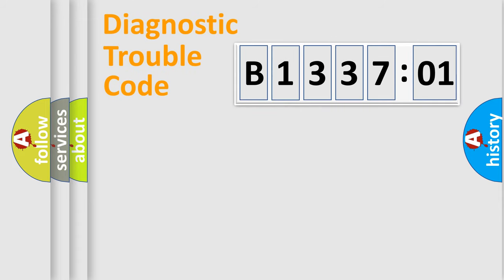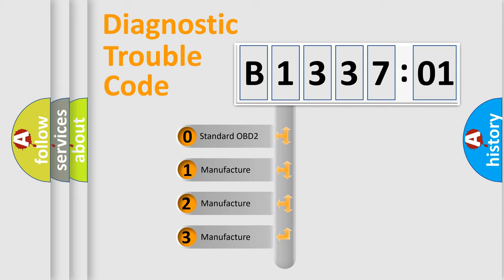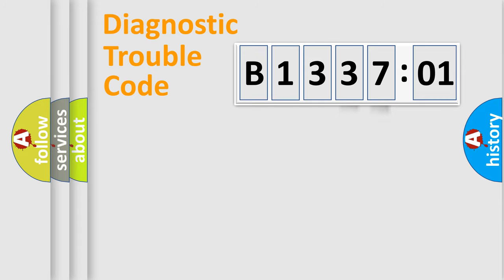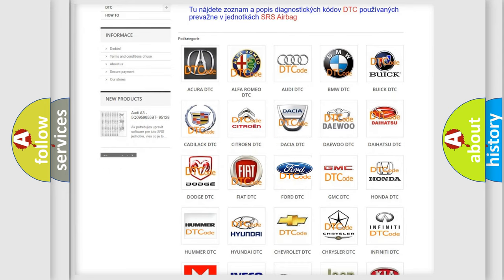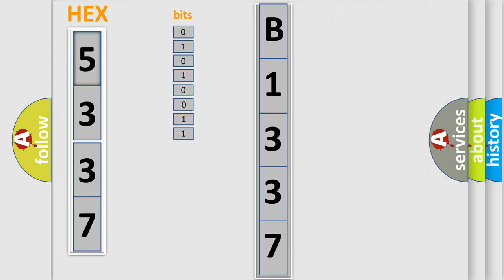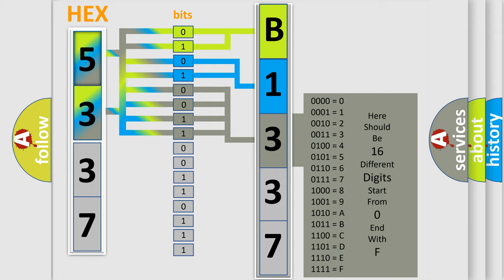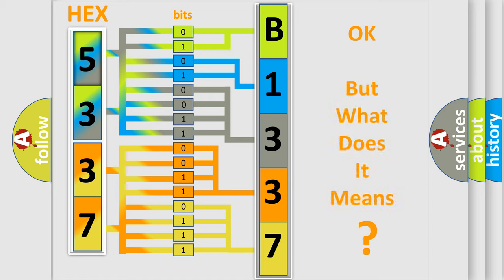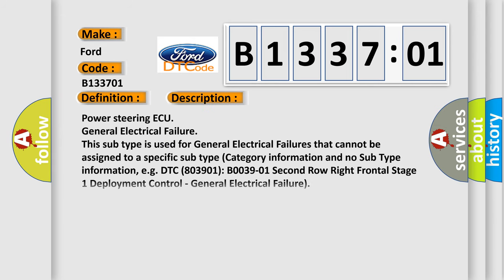DTC Ford B1337-01 Short Explanation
Contents:
0:21 Basic DTC analysis according to OBD2 protocol standard.
1:48 Insight into programming
2:58 A diagnostically understandable description of the Diagnostic Trouble Code
3:05 Basic error definition

Make:
Ford
Code:
B1337 01
Definition:
EPS ECU Circuit Malfunction
Cause:
Power steering ECU
Failure Type: